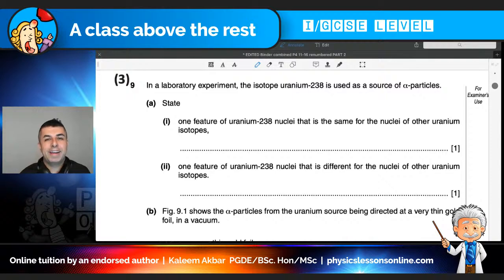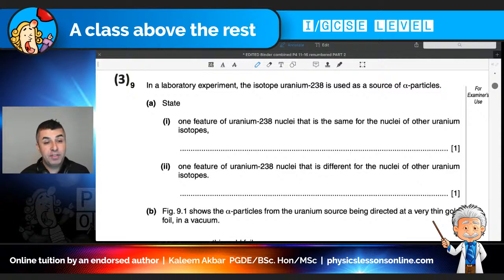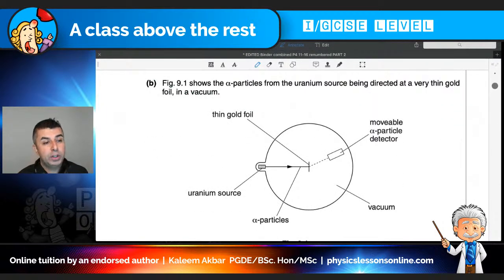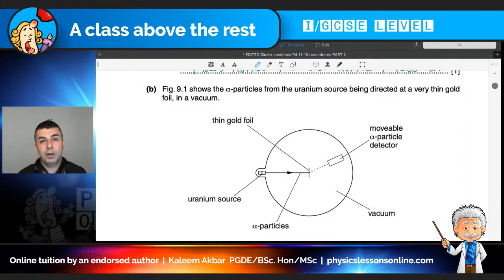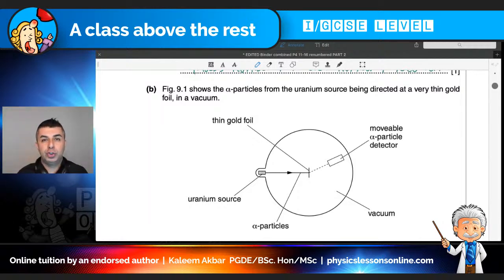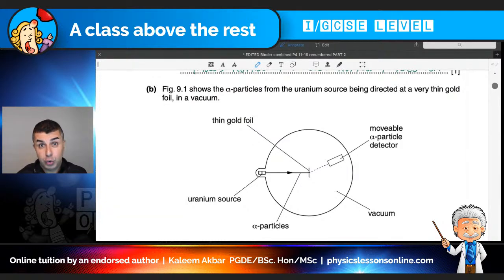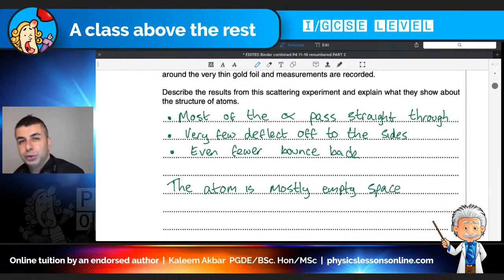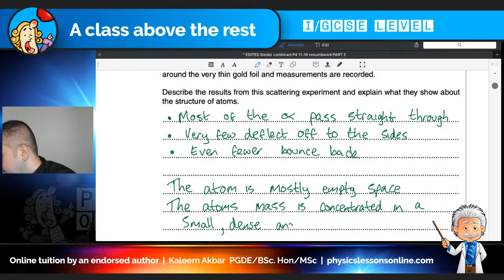IGCSE Physics 0625/33/M/J/13 Q9 Rutherford's Scattering Experiment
Physics Lessons Online with Kaleem Akbar presents IGCSE and GCSE Physics examination questions by topic.

This video is about Rutherford's Scattering Experiment

Kaleem Akbar is the endorsed author of Cambridge IGCSE Physics Explained and Edexcel International GCSE Physics Simplified.